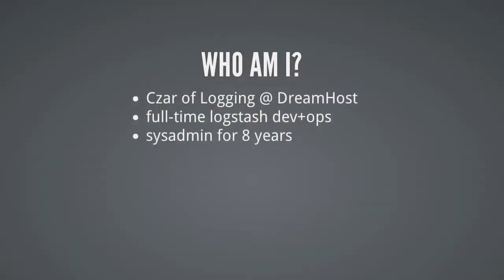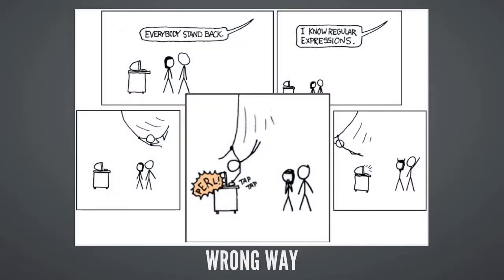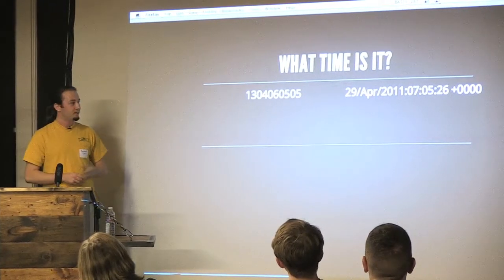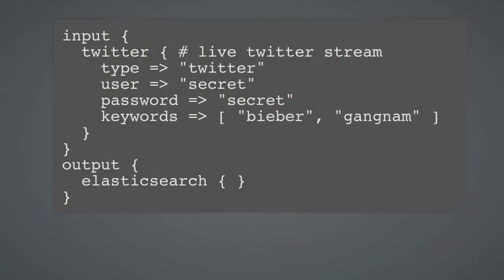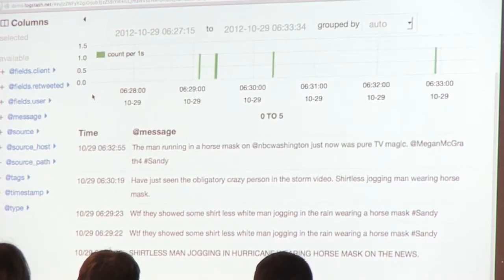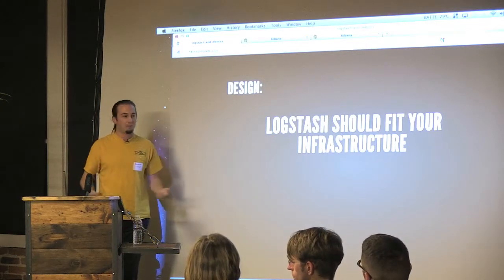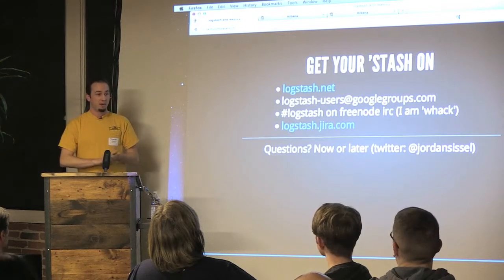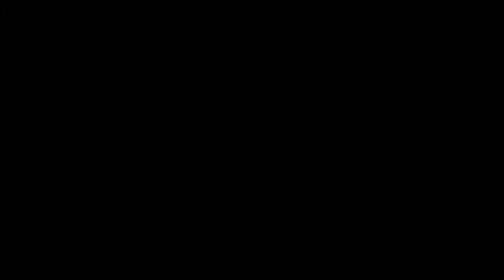Jordan Sissel: Logstash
Logstash is a tool for managing events and logs. You can use it to collect logs, parse them, and store them for later use.